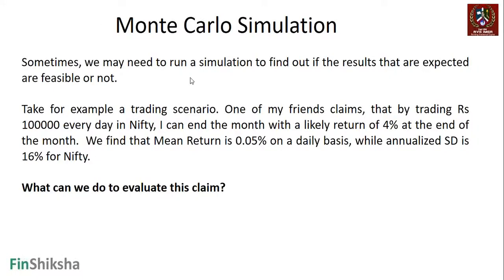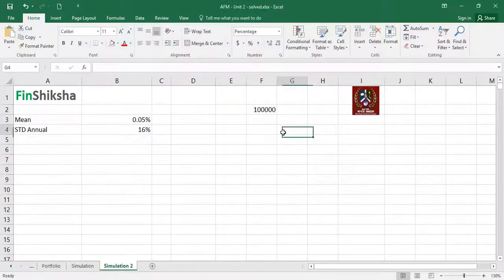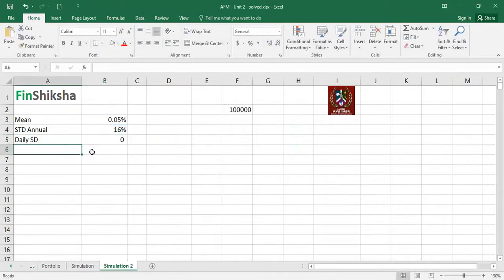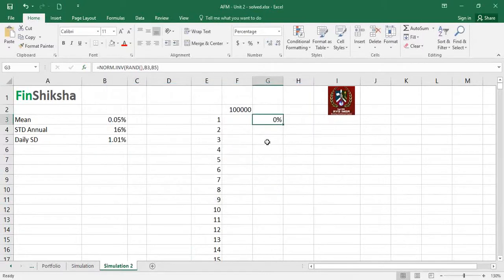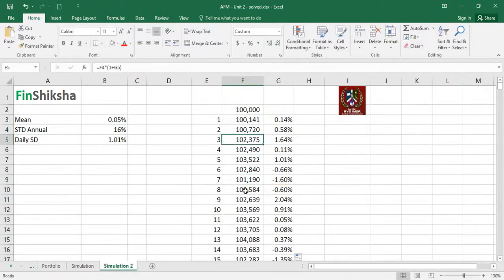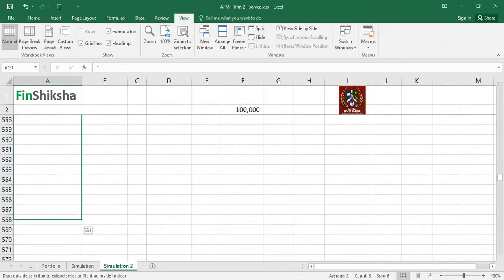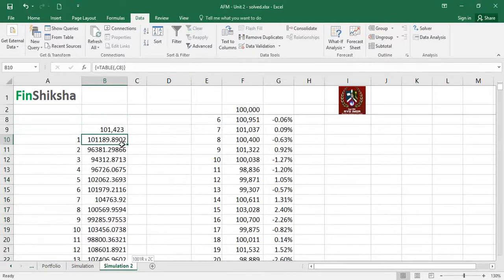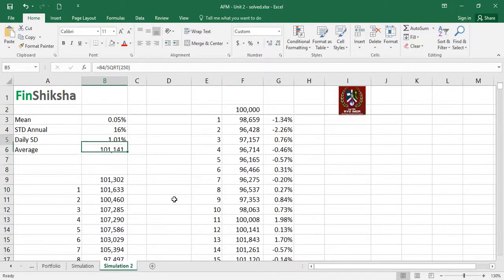ADVANCED FINANCIAL MODELLING Unit 2.6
Monte Carlo Simulation 2